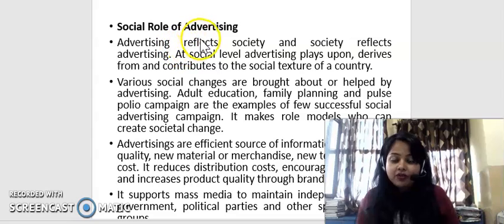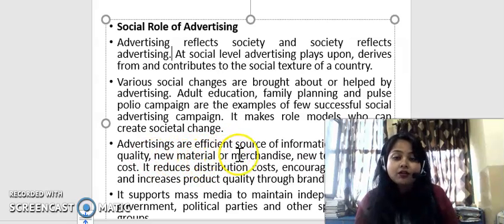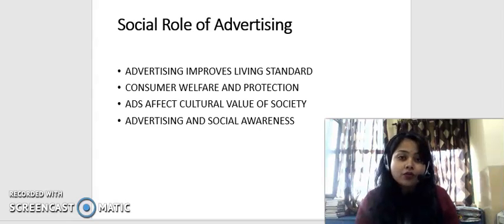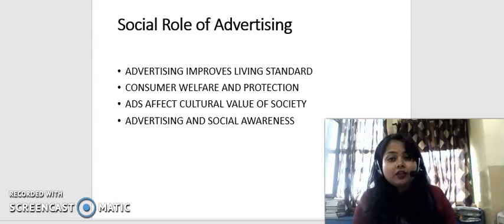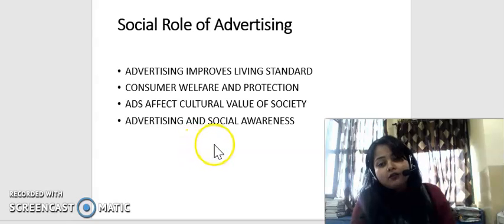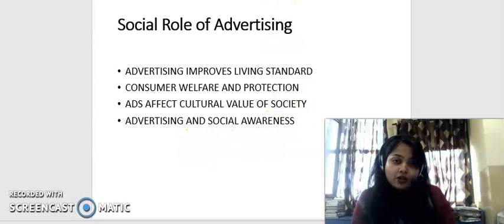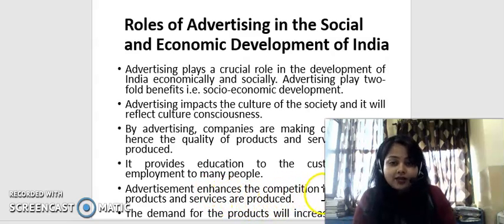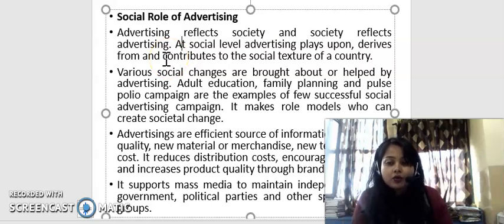AM, Unit 1, Social Role of Advertising by Prof Anubha Srivastava, I T S Mohan Nagar Ghaziabad